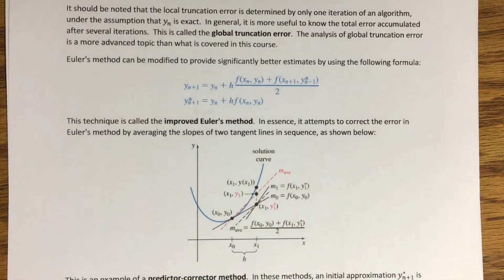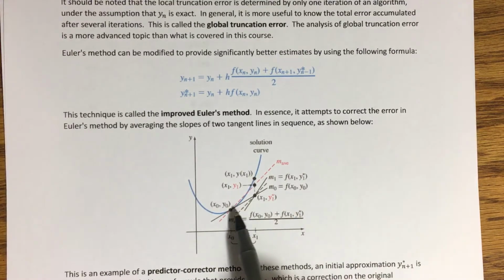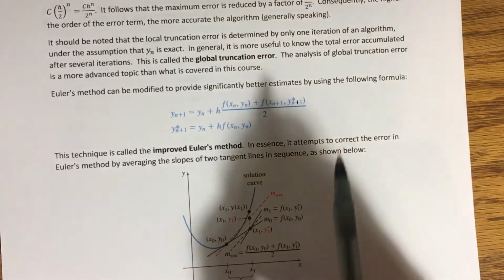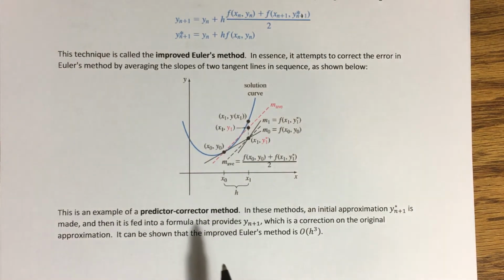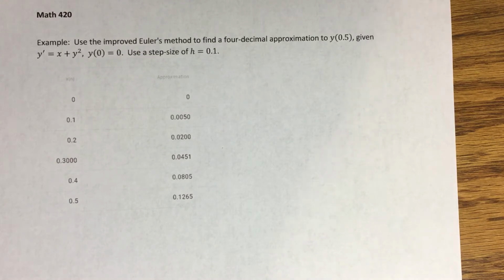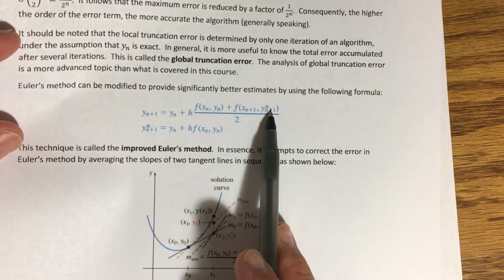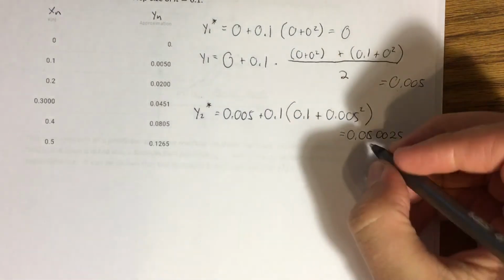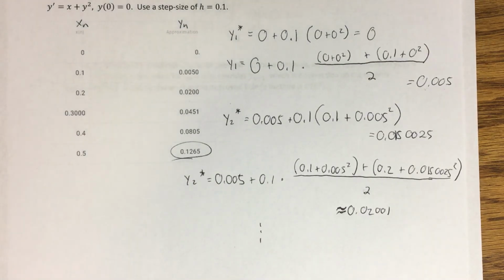9.1 - Euler Methods and Error Analysis (Part 2)